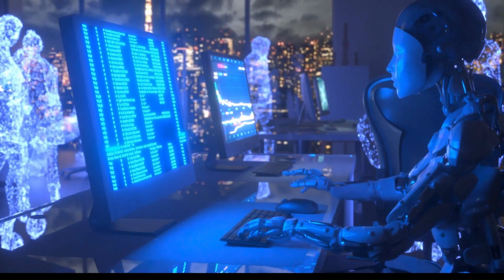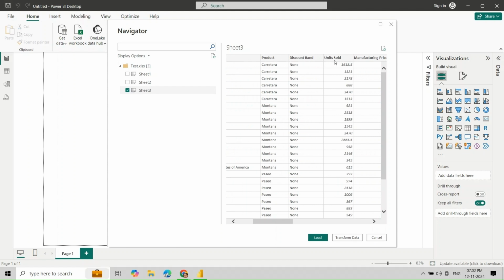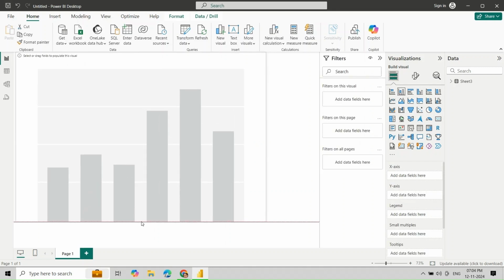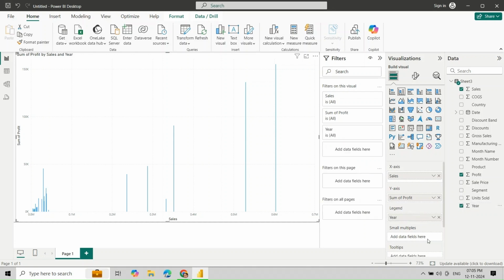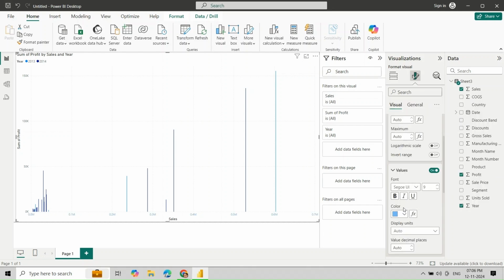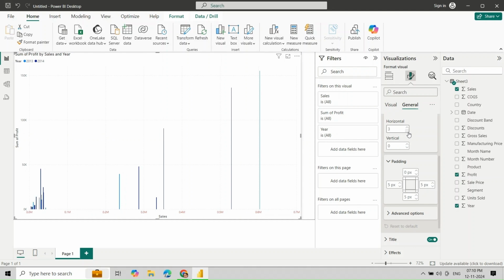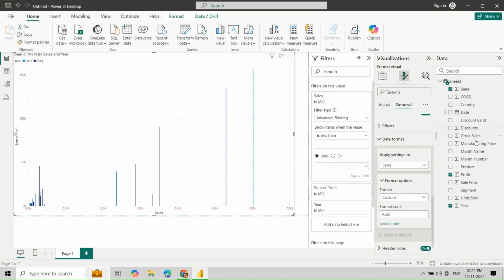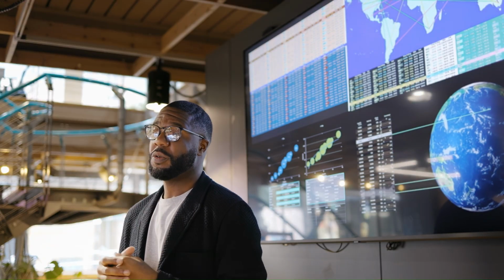Power BI Chapter 3 Stacked Column chart Made with Clipchamp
This type of chart is used to compare multiple data series across different categories by stacking several bars on top of each other. You should note that each bar represents a subcategory, and its height is based on the value of that subcategory (either absolute or percentage value).